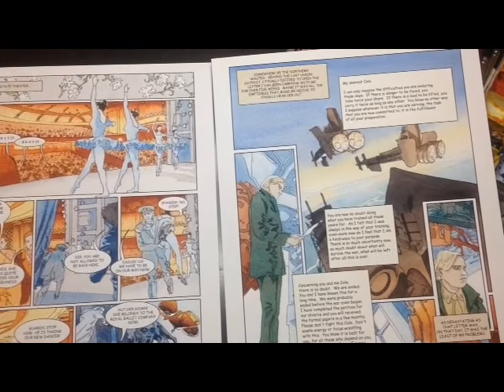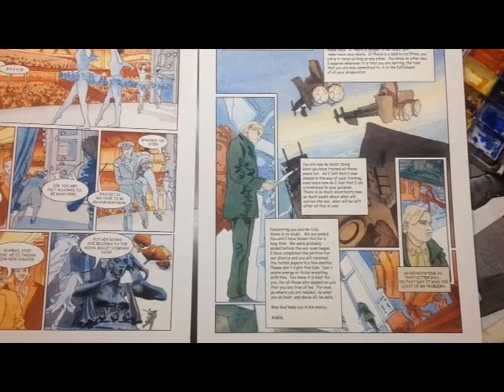Watercolor Comics by Wren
Watercolor tutorial on creation of sci-fi and fantasy graphic novel pages.  Paint - Daniel Smith Watercolor - Paper - Arches cold press.